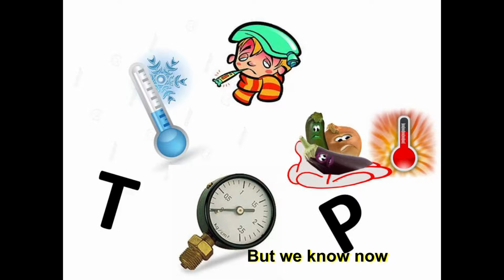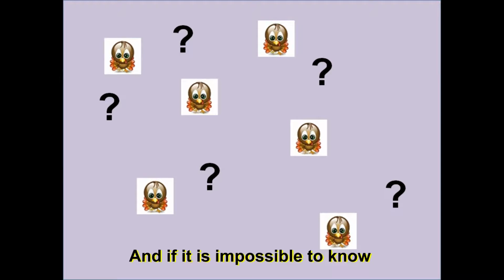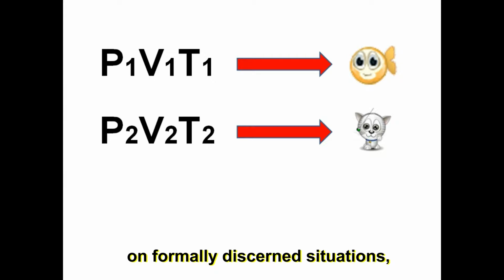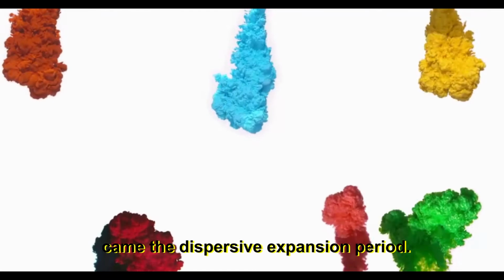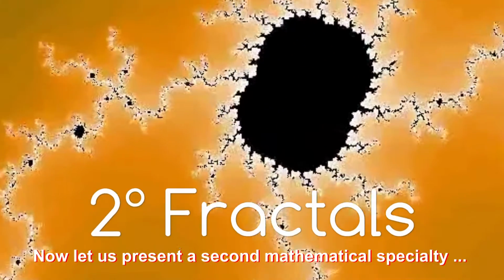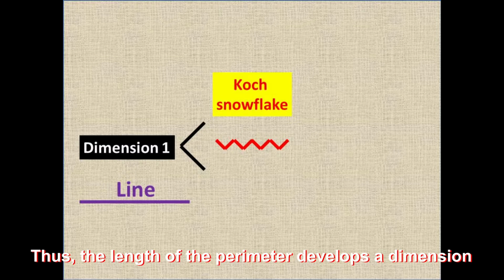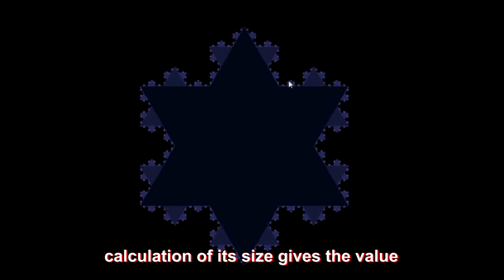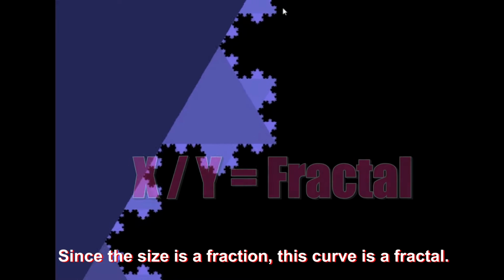BR02.01AnalyticTools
Presentation of 3 sciences to investigate the atomic nuclei.